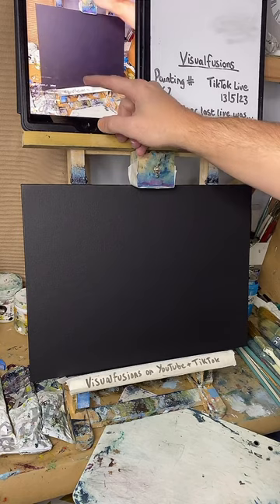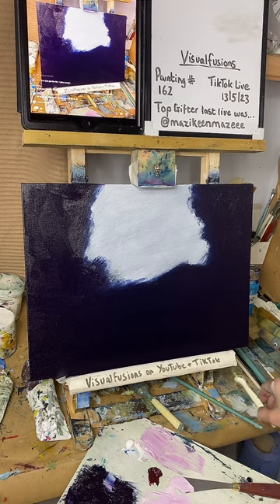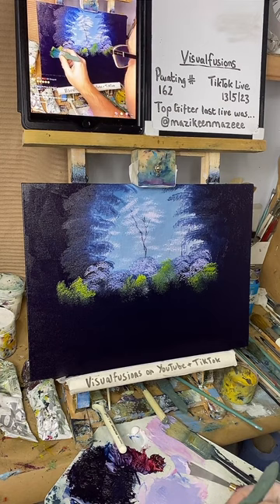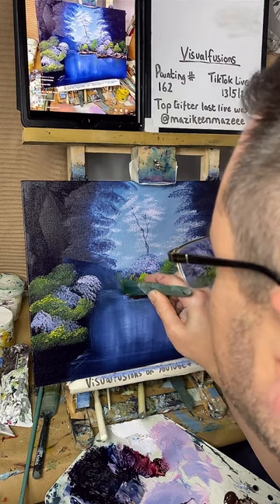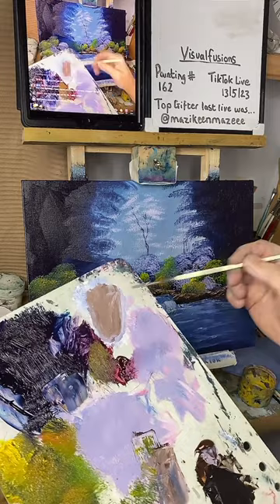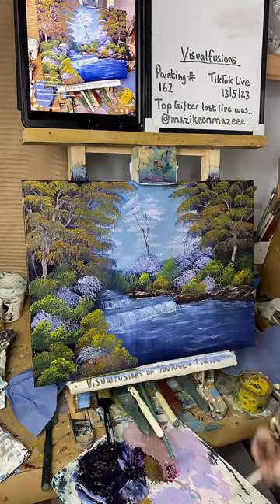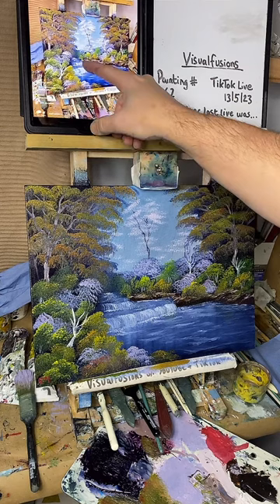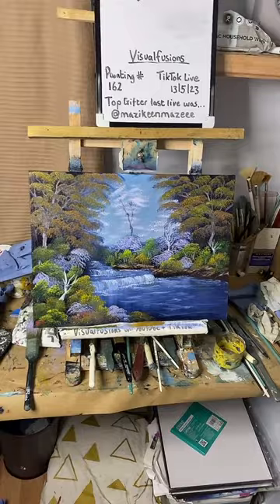Learn How to Paint Full Oil Painting Tutorial Art ASMR - Lavender Falls 162